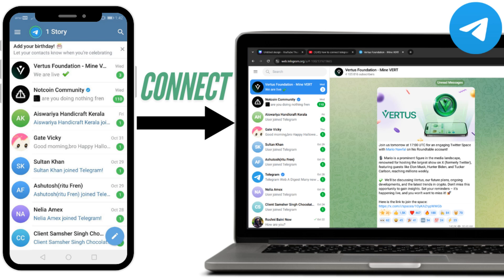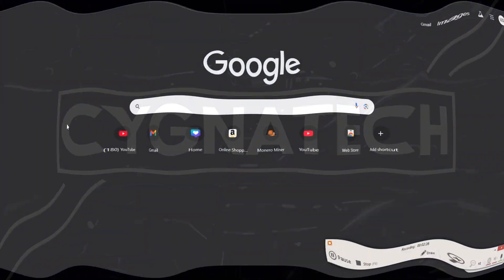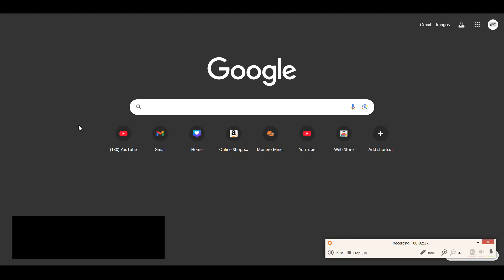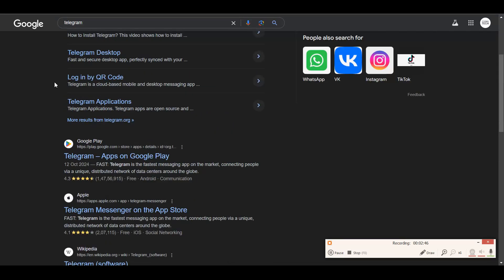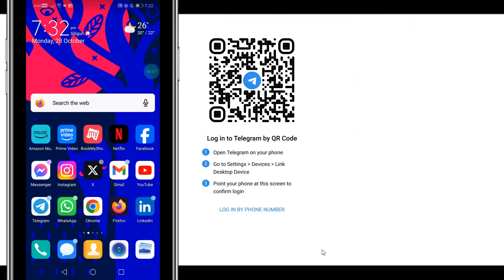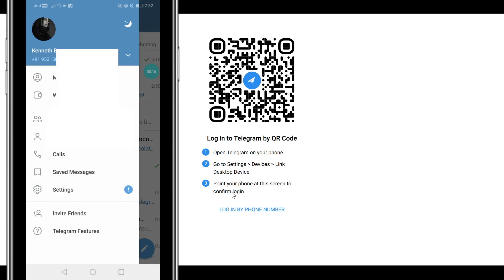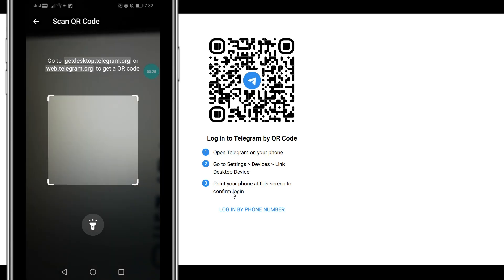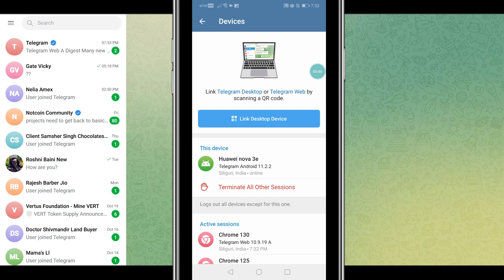How To Connect Your Telegram App To A Laptop Or PC | Access Telegram On A PC in 10 Seconds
Cheers!!!
Ken
Team CYGNATECH